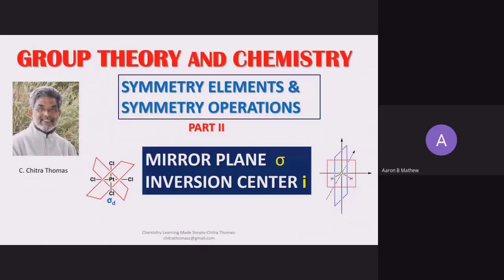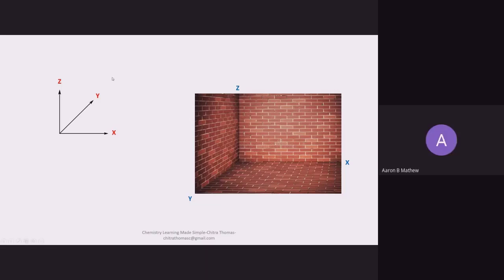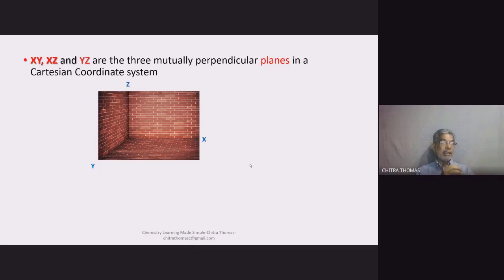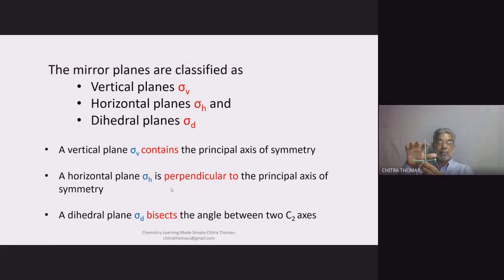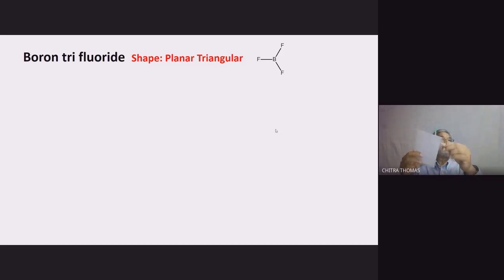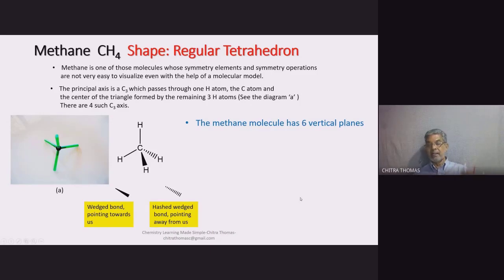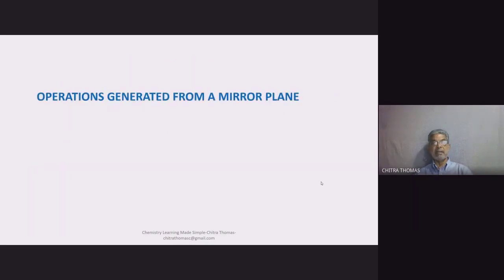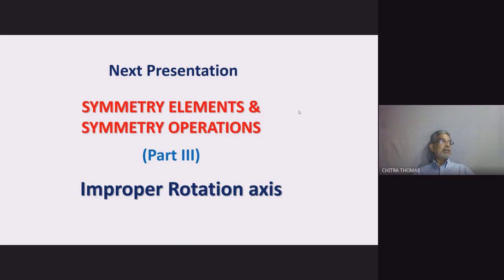MIRROR PLANE AND INVERSION CENTER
National Webinar-II